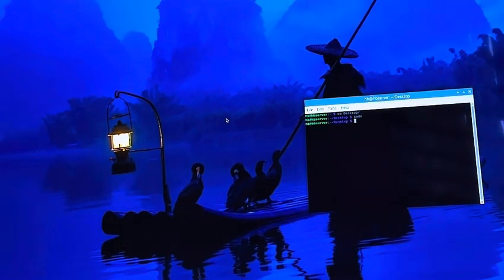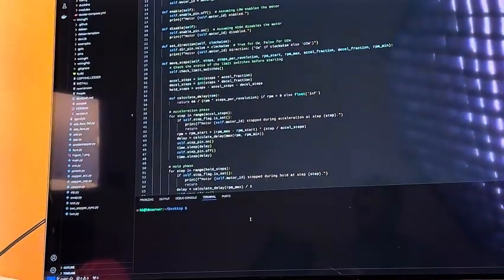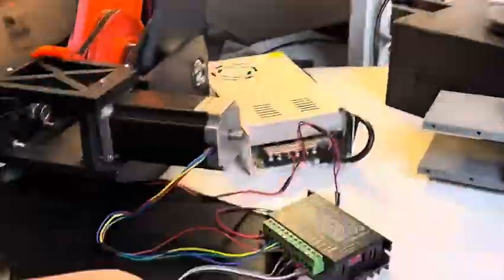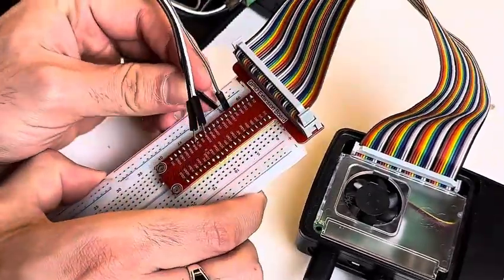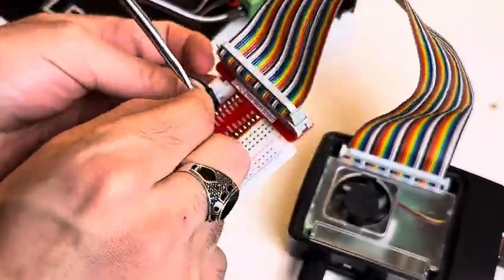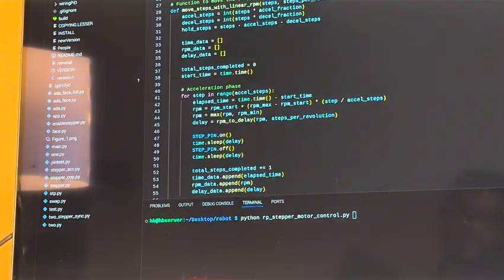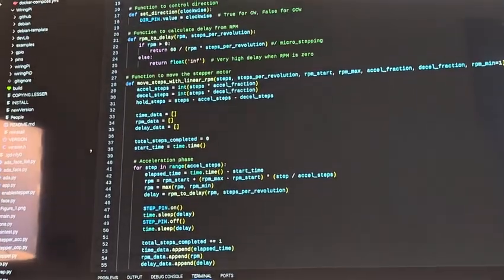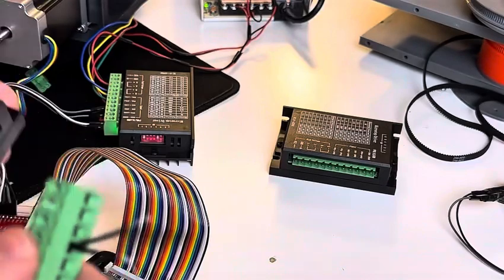TB6600 vs DM556 Stepper motor controller comparison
Python
Stepper motor
Stepper motor controller
TB6600
DM556
3D printed